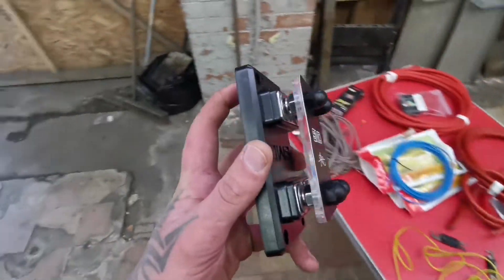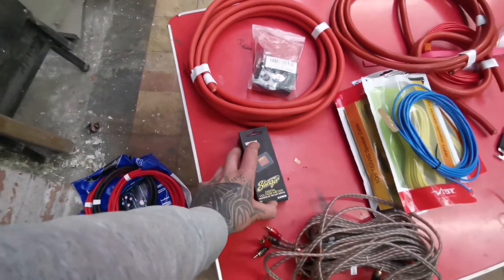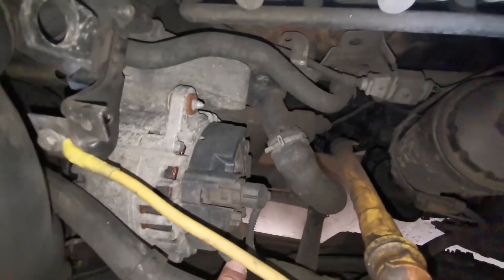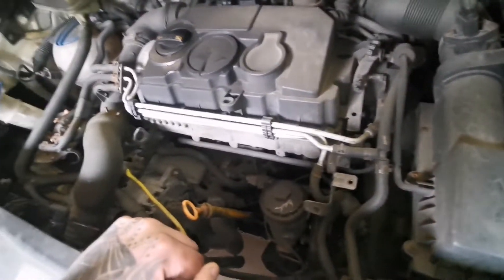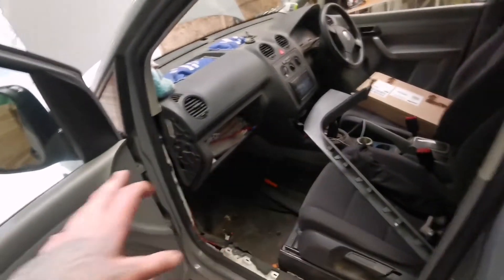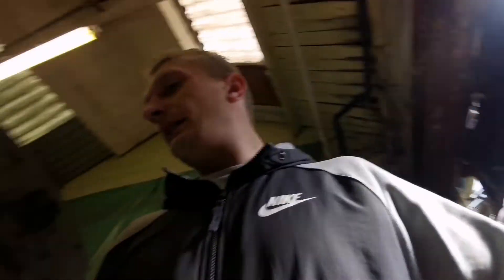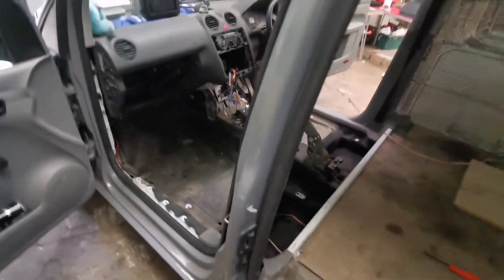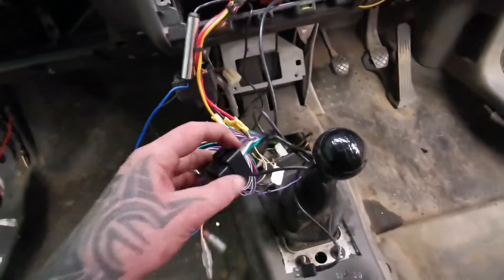Full Rockford Fosgate install in a WV Caddy. The Rockford Caddy. Part 1.